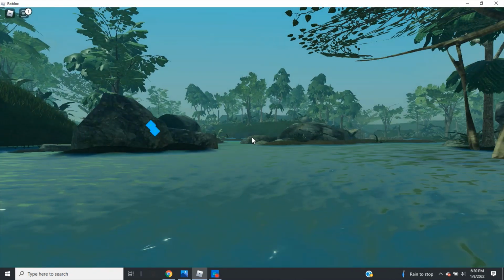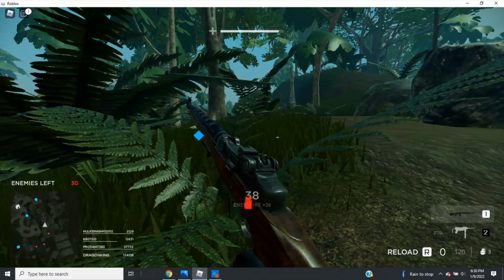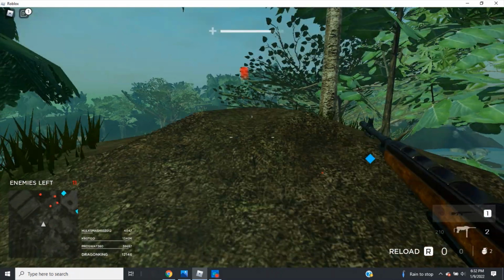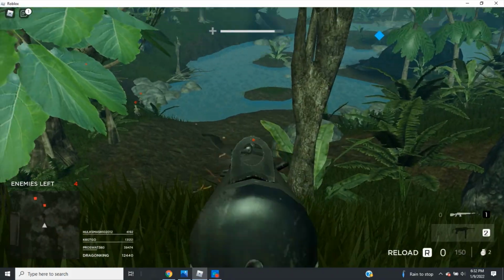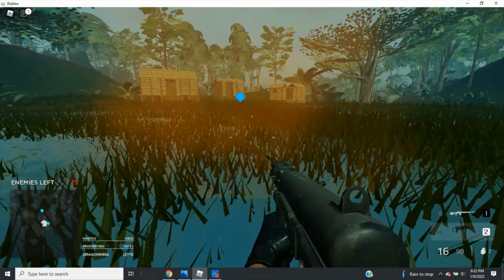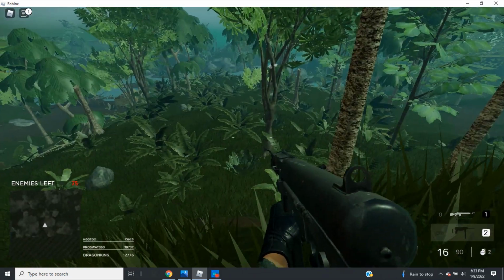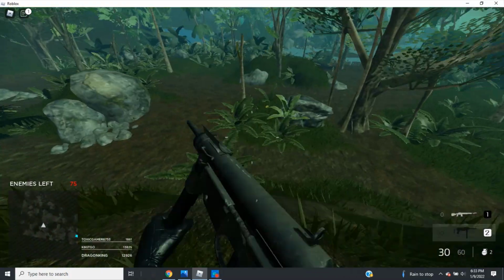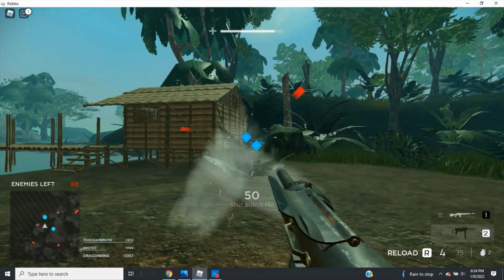If I die the video ends!!!!!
Happy new years we have some exciting new content  for you guys in 2022!!!